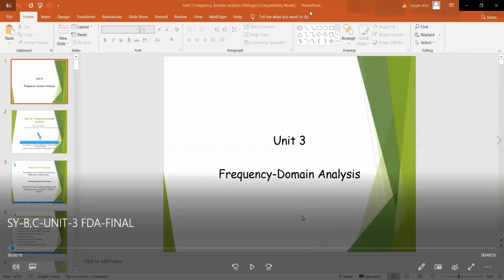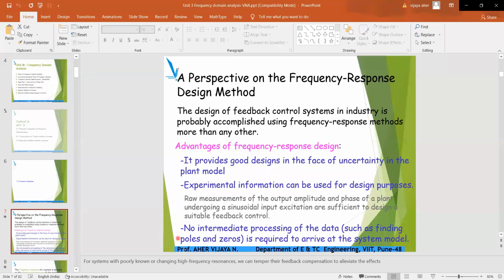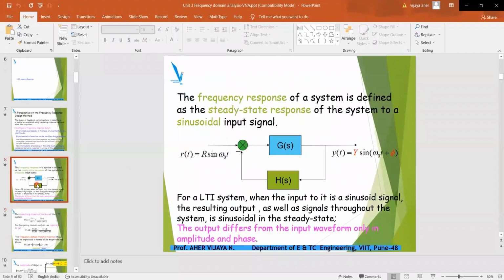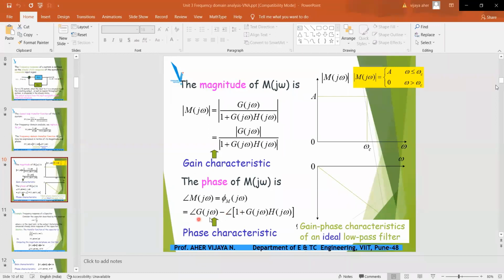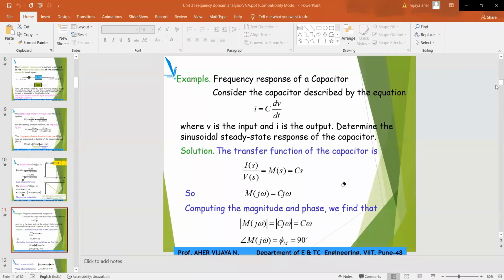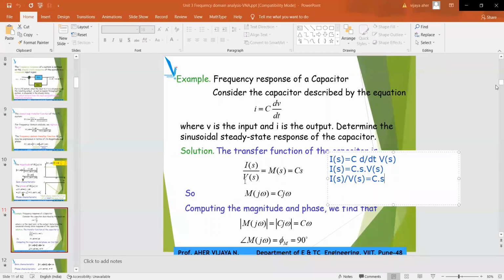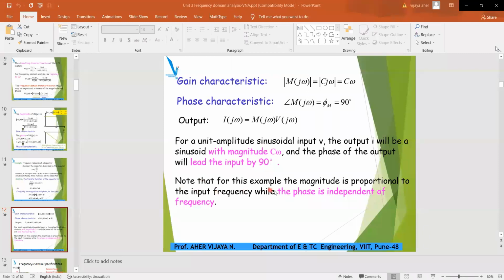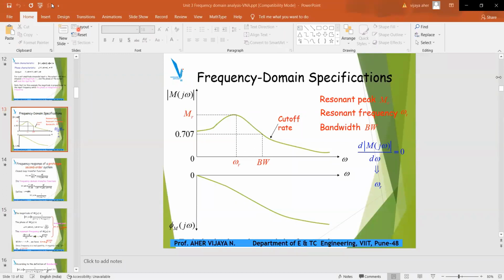CONTROL SYSTEMS-UNIT-3 FDA